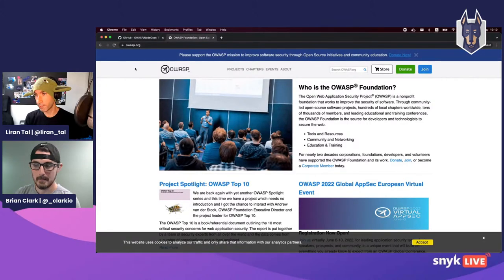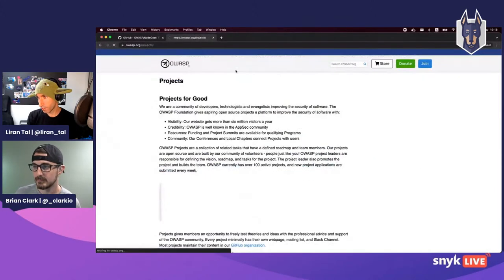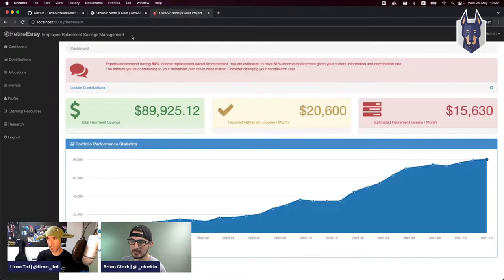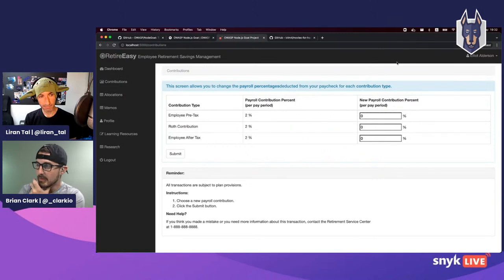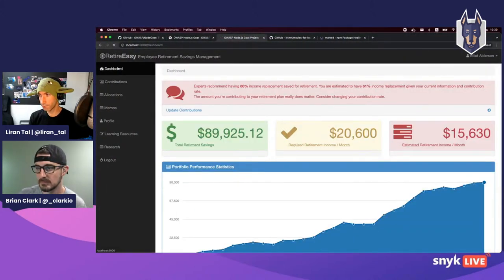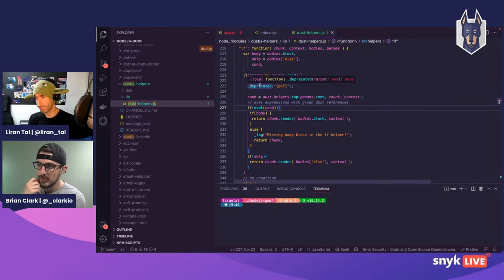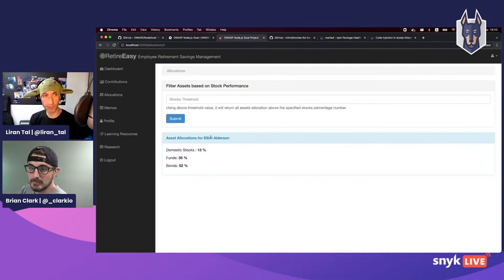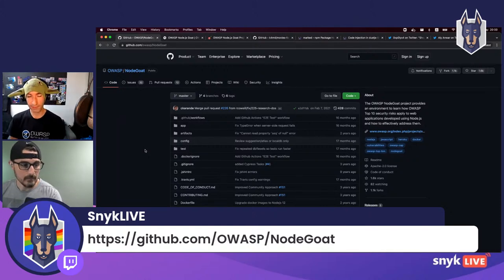Hack a vulnerable OWASP Node.js app | SnykLIVE Recording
Node.js is popular and makes a great platform for developing web applications. The OWASP NodeGoat project provides an environment to experiment and learn how some of the OWASP Top 10 security risks apply to web applications developed using Node.js, and also how to fix the mitigate these concerns.